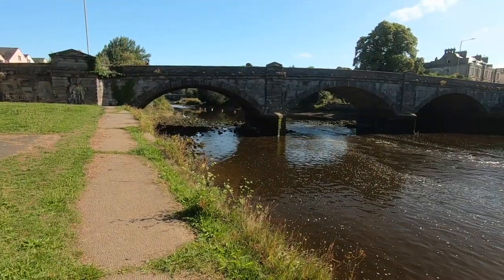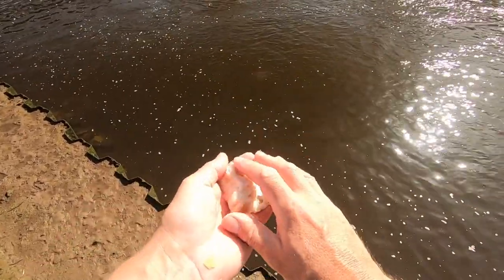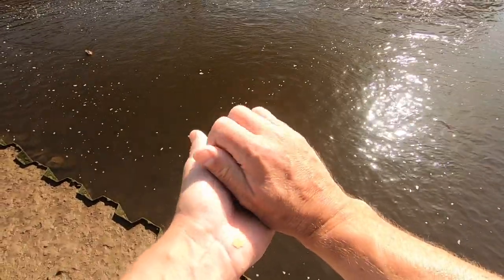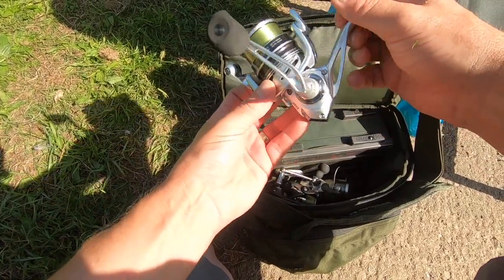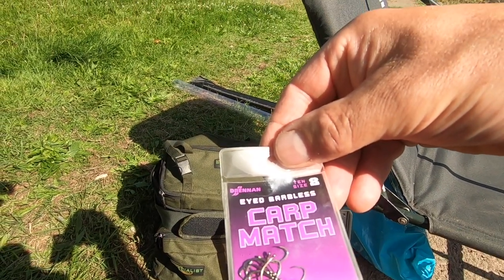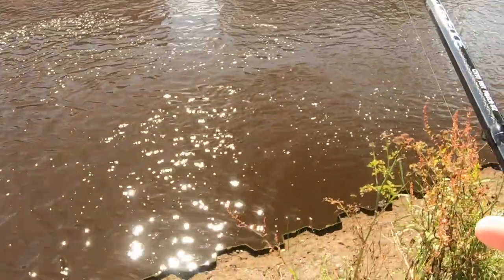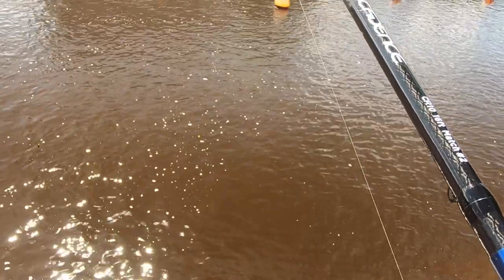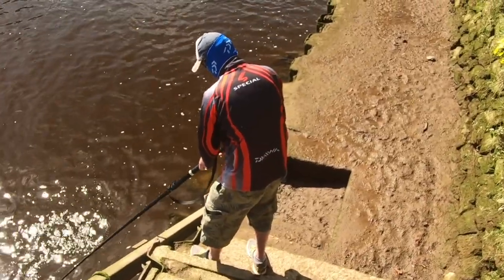FLOAT FISHING FOR MULLET WITH BREAD FLAKE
How to float fish for Mullet with bread flake.
Float fishing bread flake in my local river for Mullet.
Couple hours free so grabbed a loaf of bread, my gear and went.
Difficult conditions as lots of rainwater but if you get the basics right you are always in with a chance.

instagram